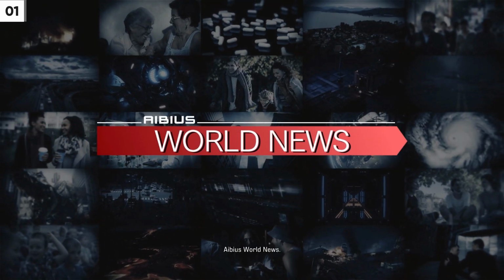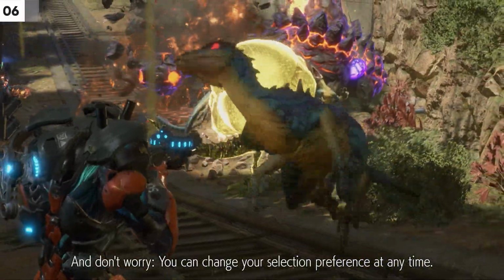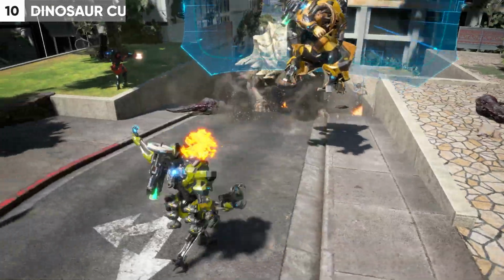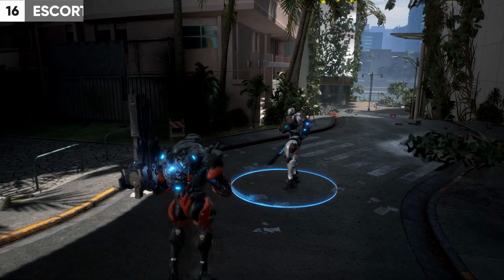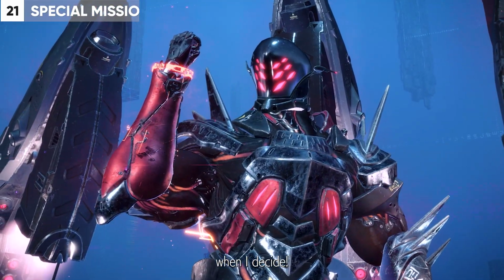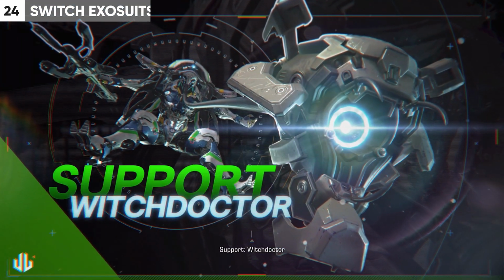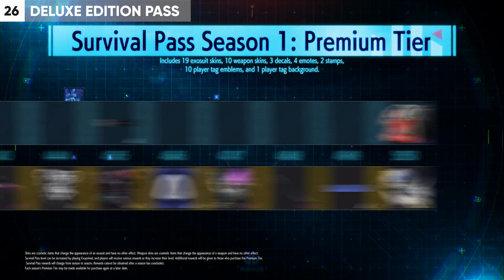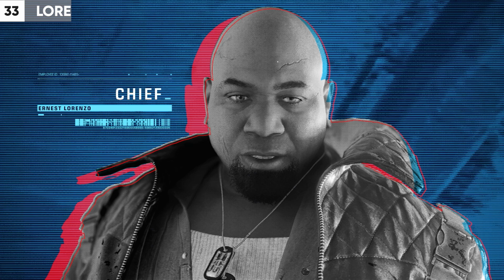Exoprimal Starter Guide - 36 Things You Need To Know! Tips, Missions, Characters, Lore & More!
Are you looking for a way to get into the world of Exoprimal? Look no further! And a big thank you to Microsoft for sponsoring this so we can brinf you guys this starter guide! We'll share everything you need to know about Exoprimal, from the setting of the world to the hammerhead squad and even the mission types we have you covered here!

If you're a fan of dinosaurs, sci-fi or mechs then Exoprimal might be for you! We'll cover everything from tips on how to get started to how the game works and the setting of the world and story. Make sure to watch to stay up-to-date on the latest Exoprimal news!